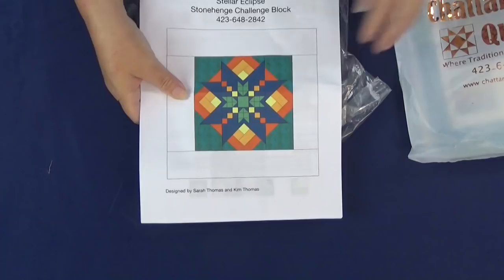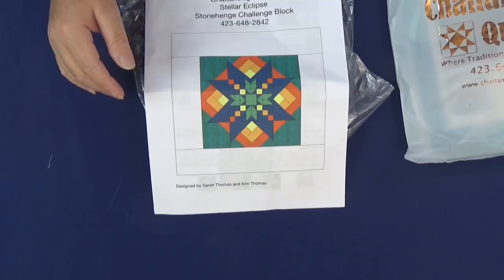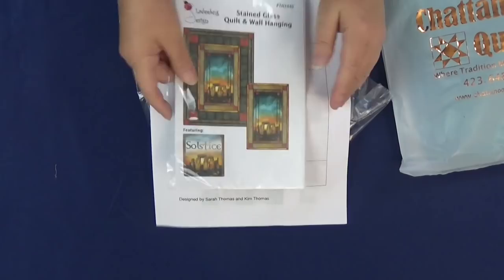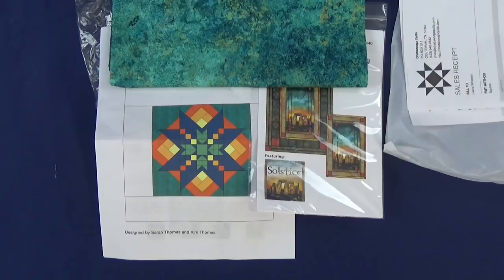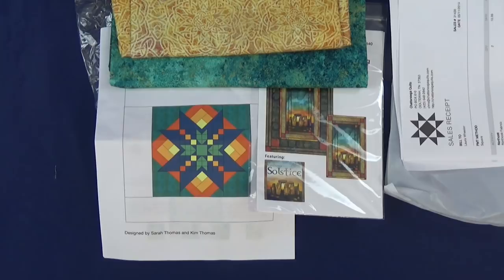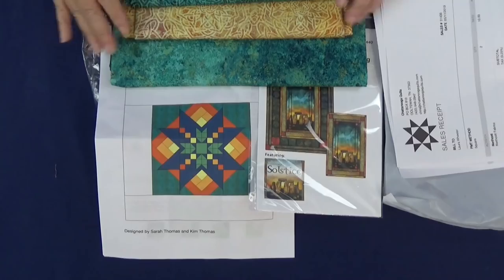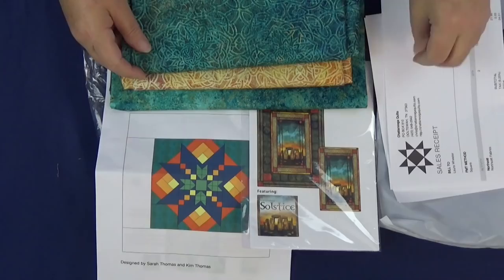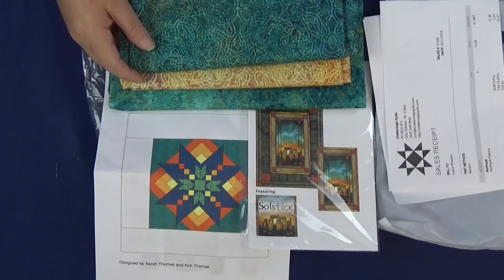Northcott Stonehenge Block Party - Chattanooga Quilts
On this Special edition of ThursdayThreads, we are visiting one of the quilt shops participation in the Northcott Stonehenge Block Party. Northcott is celebrating the 10th anniversary of the Stonehenge Fabric Brand with the quilt shops and quilters that have made these fabrics such a success.

In this edition, we are visiting Chattanooga Quilt Shop located in Ooltewah, Tennessee.  We will be showing you around the shop and showing our purchases from the shop.

MumCraft Multipurpose Sewing Clips with Tin Box Package

Sullivan 16-1/2-Inch-by-16-1/2-Inch The Cutting EDGE Frosted Ruler

Fiskars 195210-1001 Comfort Loop Rotary Cutter, 45 mm

Omnigrip 2-1/2-Inch-by-18-Inch Non-Slip Quilter's Ruler

Our Mailing Address:
Harrison, Tennessee 37341